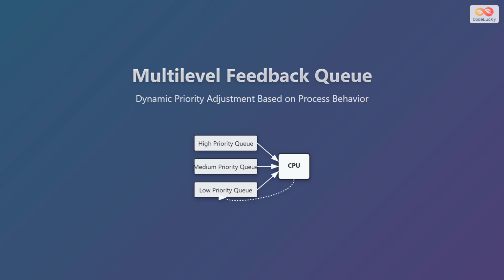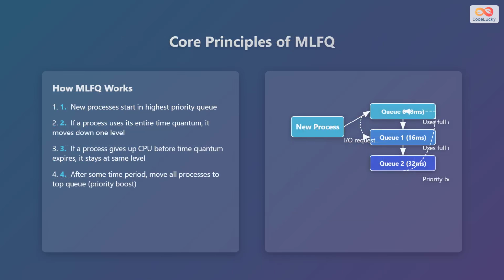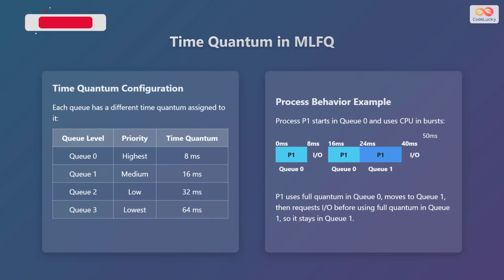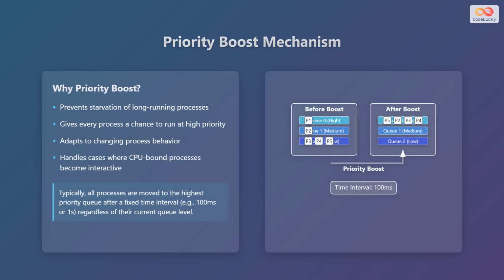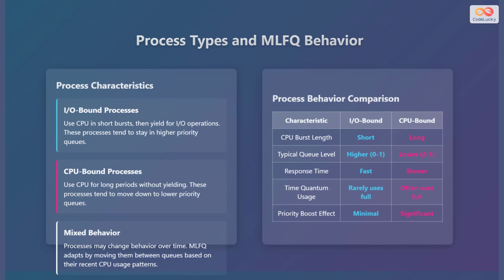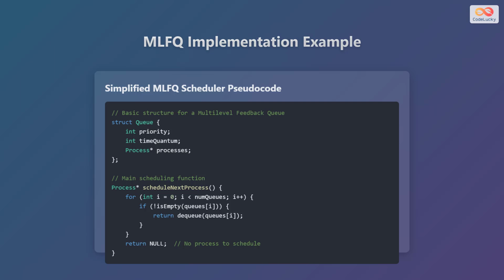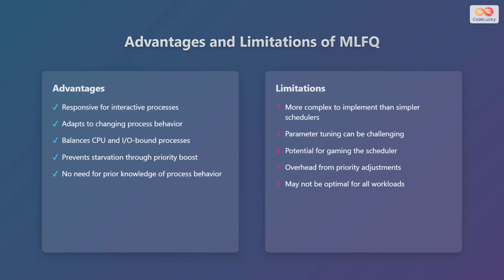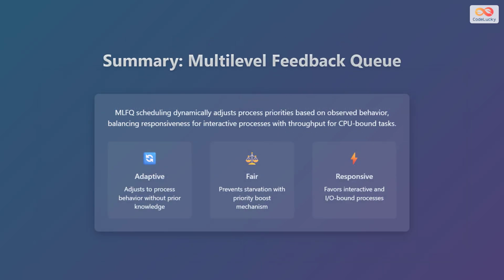Multilevel Feedback Queue (MLFQ) Scheduling Explained for Beginners!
Dive into the world of operating system scheduling with our beginner-friendly guide to the Multilevel Feedback Queue (MLFQ) algorithm! 🚀

MLFQ is a dynamic scheduling technique that adapts to process behavior, ensuring efficient CPU utilization and responsiveness. This video breaks down the core concepts of MLFQ, including:

*   Multiple priority queues
*   Process movement between queues
*   Time quantum allocation
*   Priority boosting to prevent starvation 🌟

We'll explore how MLFQ favors I/O-bound processes, penalizes CPU-bound processes, and dynamically adjusts process priorities to optimize system performance. 💻

Plus, we'll examine the advantages and limitations of MLFQ, including its complexity, parameter tuning challenges, and potential for gaming. 🤔 Get ready to level up your OS knowledge! 🧠

Chapters:
00:00 - Multilevel Feedback Queue
00:20 - What is a Multilevel Feedback Queue?
00:52 - Core Principles of MLFQ
01:35 - Time Quantum in MLFQ
02:26 - Priority Boost Mechanism
03:12 - Process Types and MLFQ Behavior
04:34 - MLFQ Implementation Example
05:00 - MLFQ Implementation (Continued)
05:33 - Advantages and Limitations of MLFQ
06:36 - Summary: Multilevel Feedback Queue
07:06 - Outro